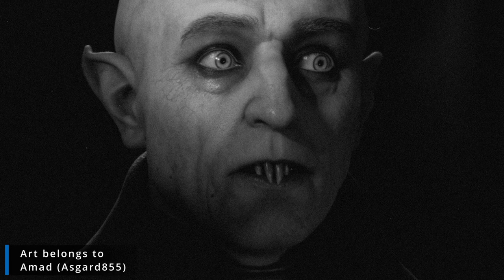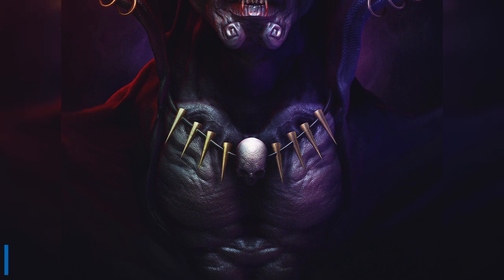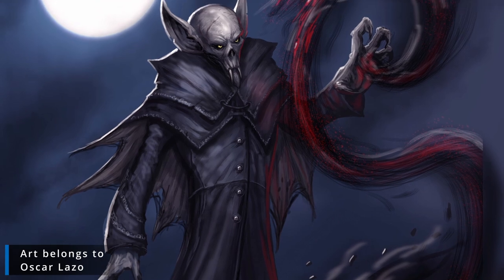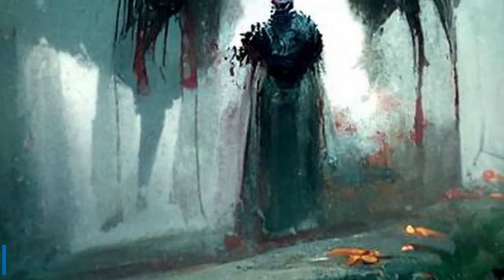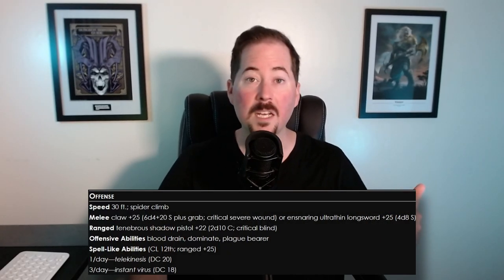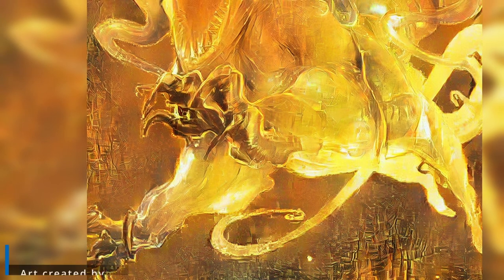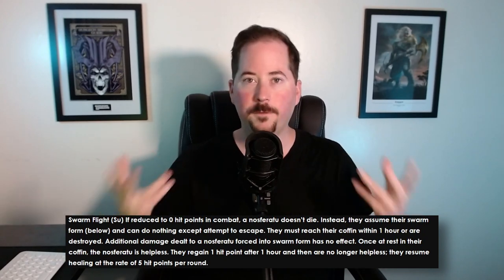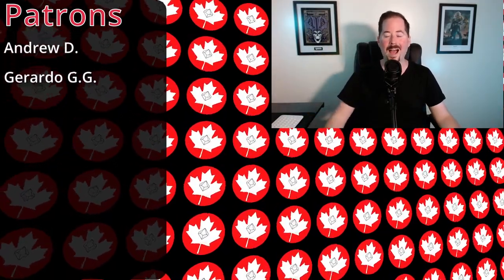Well Dressed Disease Super Spreaders - Starfinder | Nosferatu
Nosferatu are a plague born of the dark places in space. They are vampires that have carried over from the old days of Pathfinder, they also thrive in the setting of Golarion. In this new age of vampires in space the Nosferatu want to be left alone and its just as well since they are super speaders of plague and disease.

Core Rules
Galactic Magic
Drift Crisis
Alien Archive

Time Stamps
0:00 Nosferatu Intro
0:43 What Is a Nosferatu
3:30 Nosferatu Birth And Weaknesses
5:29 Nosferatu In Future Society
6:06 Nosferatu Abilities
7:11 Blood Drain
7:28 Dominate
7:45 Plague Bearer
7:59 Plague Speaker
8:36 Swarm Form/Flight
9:51 Using The Nosferatu